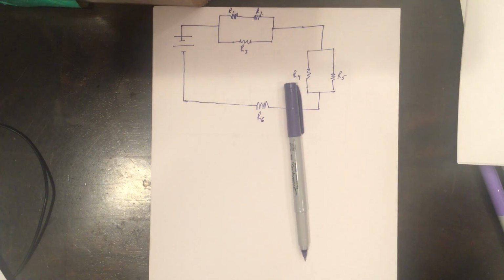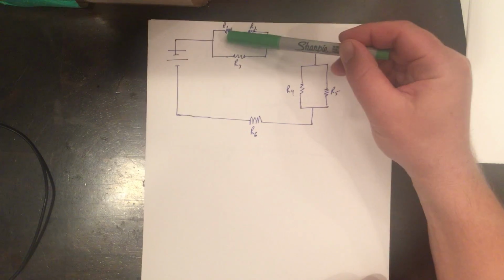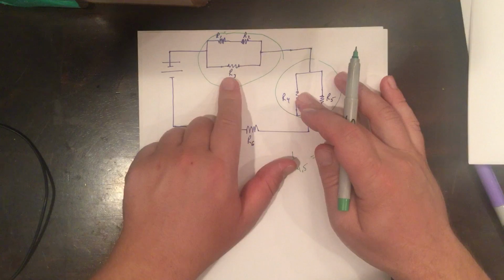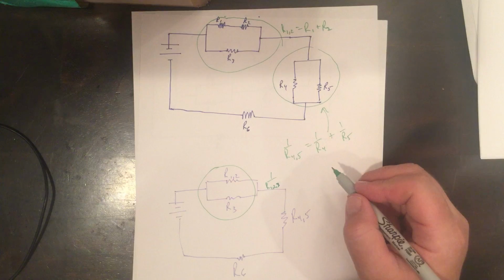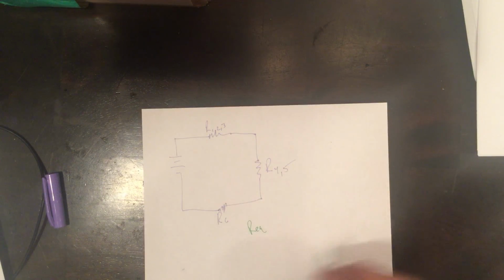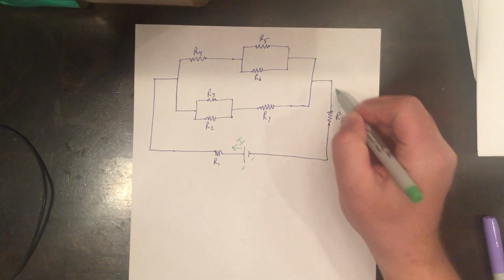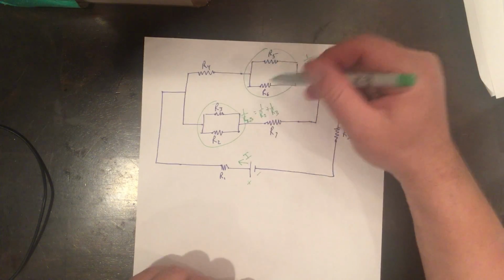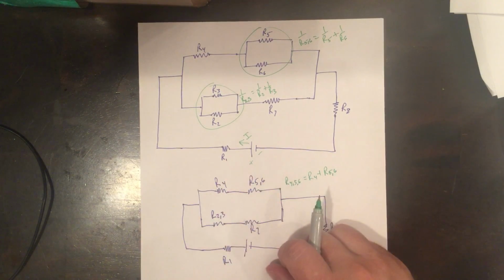Steps in Complex Circuits